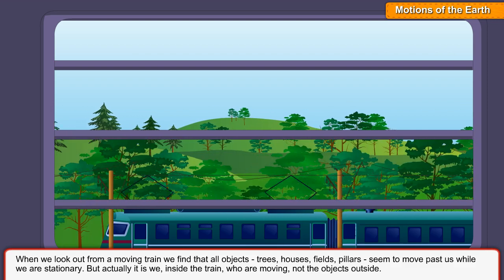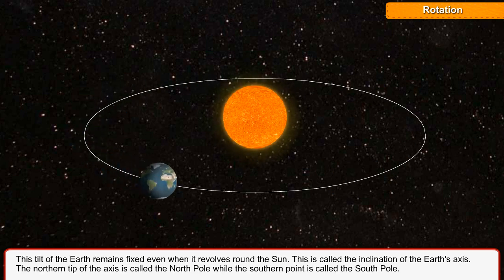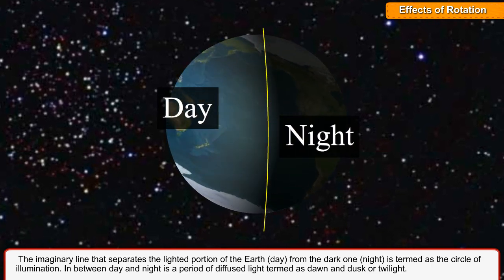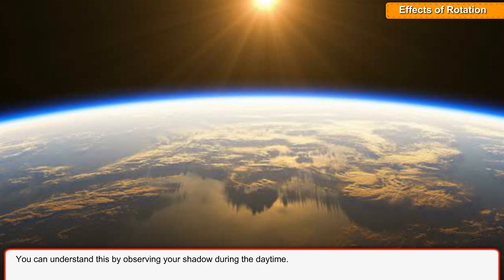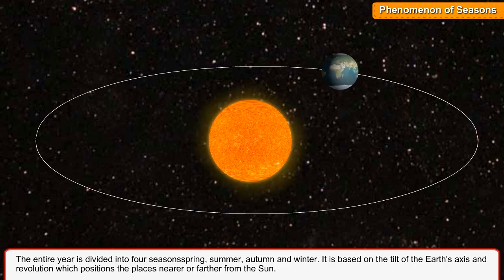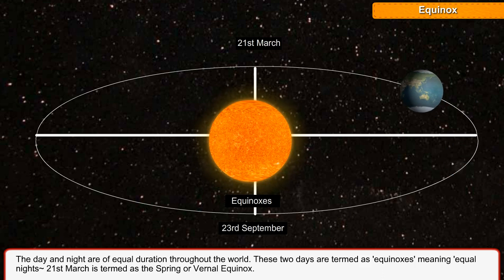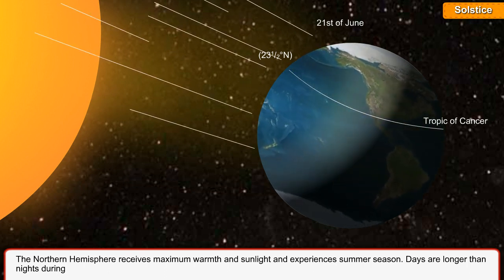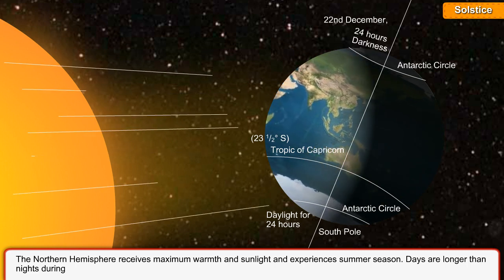Sst4 Ch5 Motions of the Earth